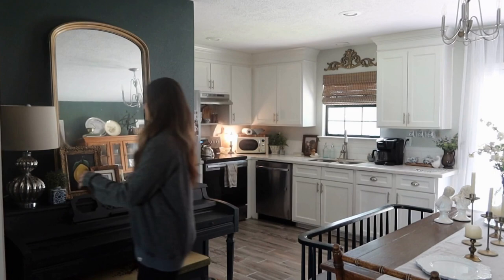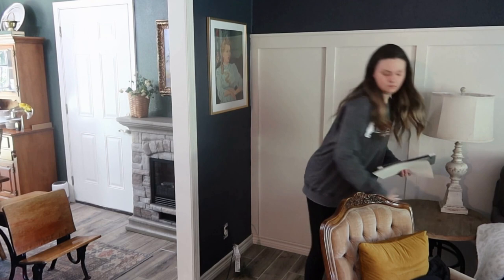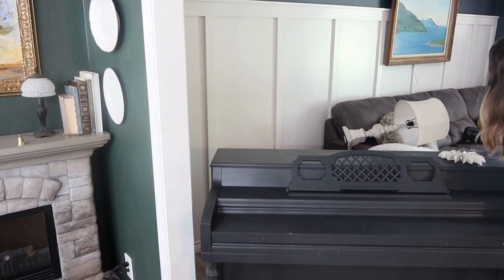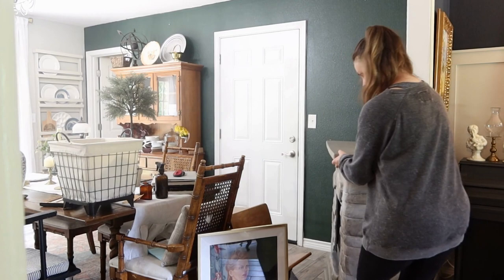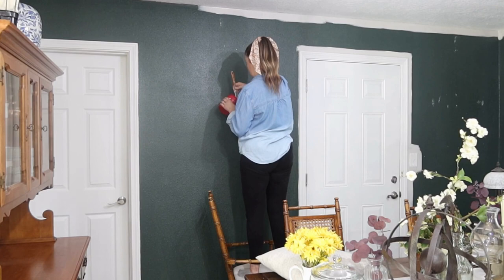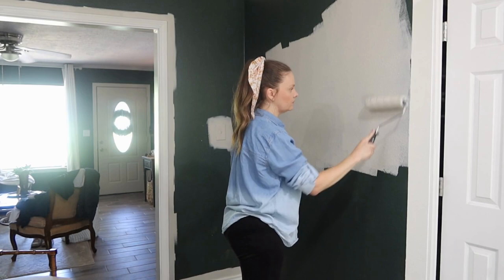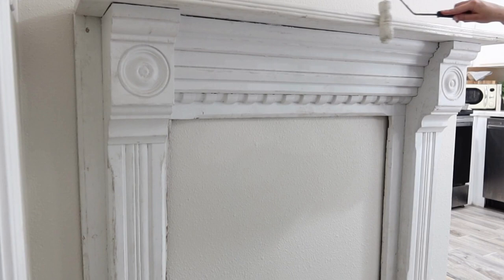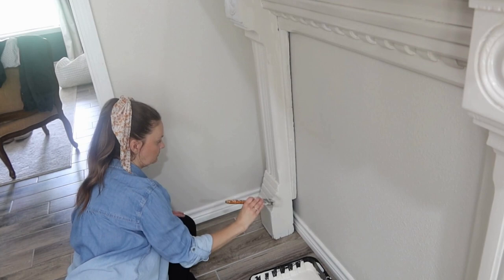Quick and Easy Dining Room Makeover || Decorating with Thrifted Finds || Decorate with Me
Good morning friends! In today's video I am giving our dining room a quick and easy makeover that will give it a sophisticated vintage feel and make it more cohesive with the adjoining living room. Join me as I move the piano into the living room, paint the dining room and redecorate it with family heirlooms and thrifted finds.